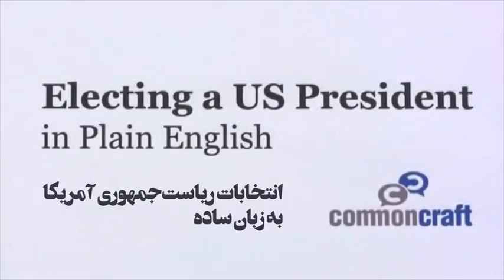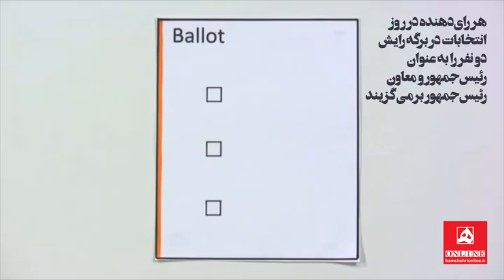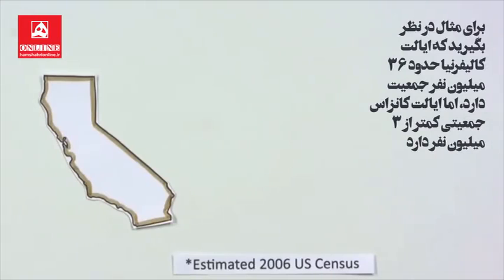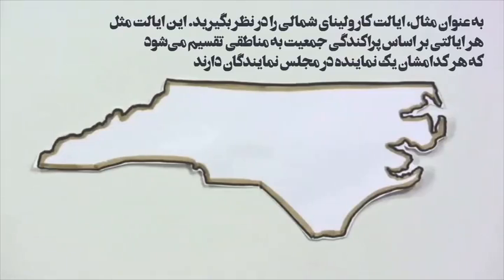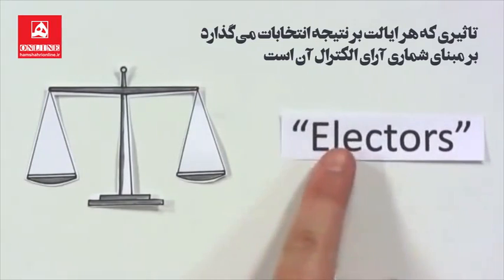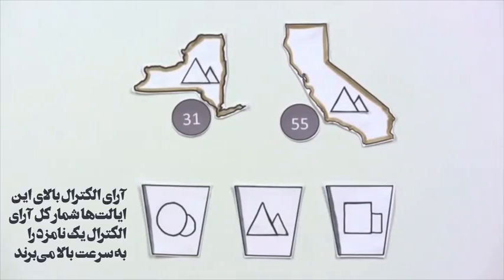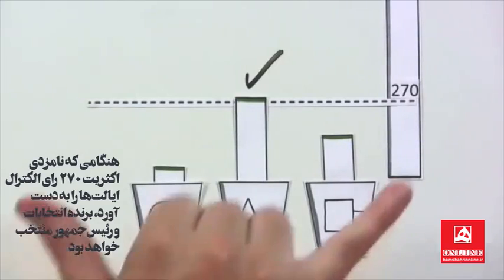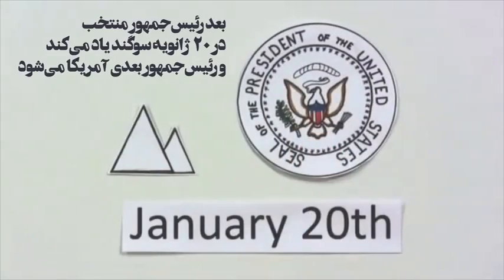موشن گرافیک | انتخابات ریاست جمهوری آمریکا به زبان ساده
ساز و کار انتخابات در آمریکا پیچیدگی‌های منحصربه‌فردی دارد. در هر انتخاباتی در این کشور سوالاتی مانند اینکه رئیس جمهور آمریکا چگونه انتخاب می‌شود یا آرای الکترال و تاثیر آن در انتخاب رئیس جمهور برمبنای چه سیستمی است، ذهن مردم را درگیر می‌کند. در این موشن گرافیک با روند انتخابات آمریکا به زبان ساده آشنا شوید.